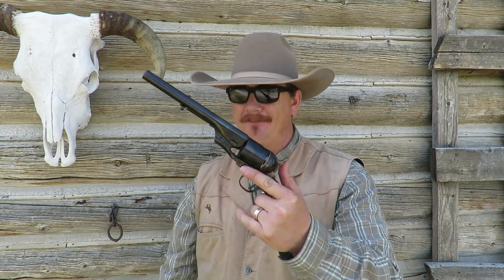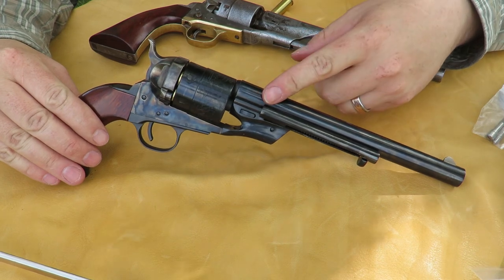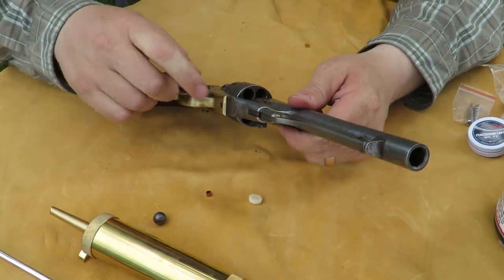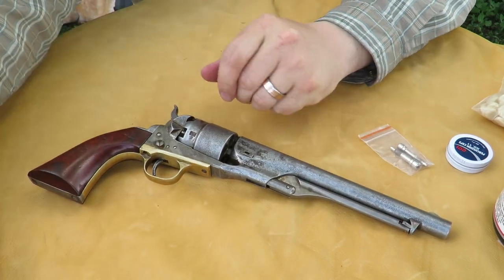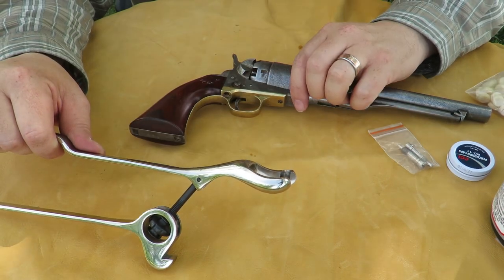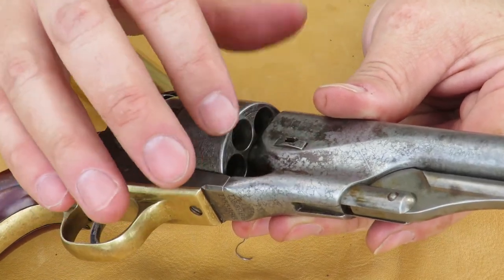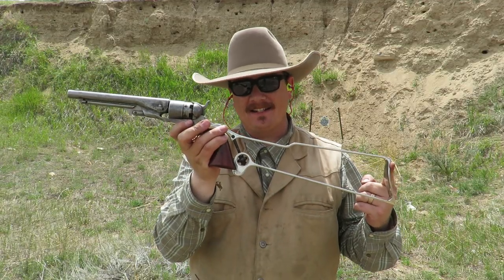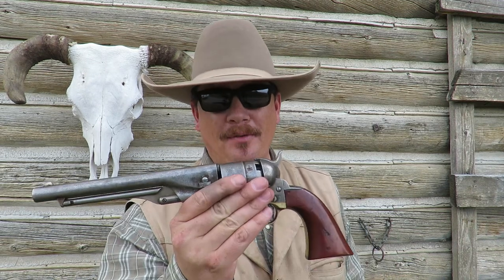Cimarron 1860 Army Revolver (cap-n-ball) with Skeletal Shoulder Stock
This is the Cimarron 1860 Army .44cal percussion revolver in "Original Finish" and its accessory, the Skeletal Shoulder Stock.